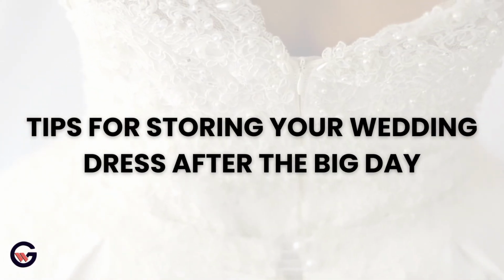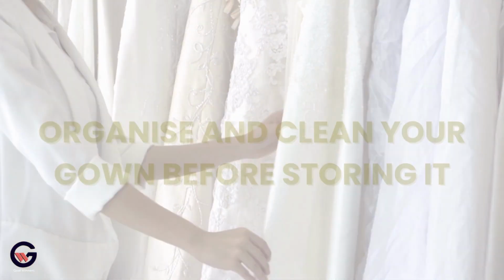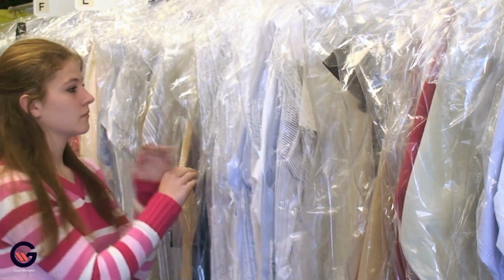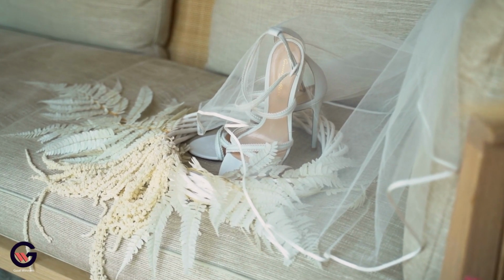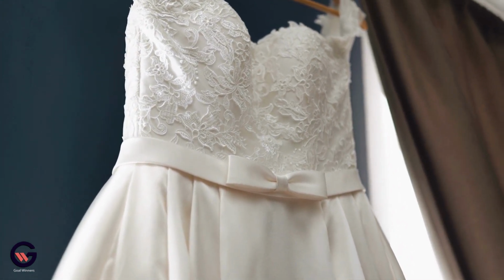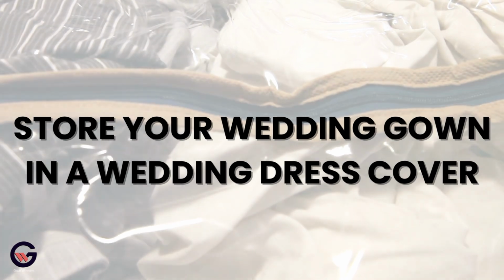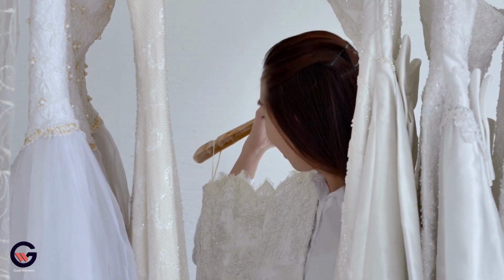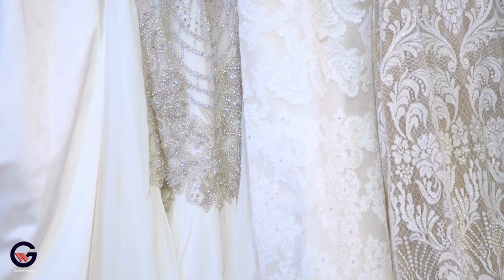Tips For Storing Your Wedding Dress After The Big Day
Preserving Precious Moments: Expert Tips for Storing Your Wedding Dress. Join our insightful blog podcast as we share invaluable advice on how to properly store your beloved wedding dress after your special day. Unlock the secrets to maintaining its beauty and sentimental value for a lifetime of cherished memories.